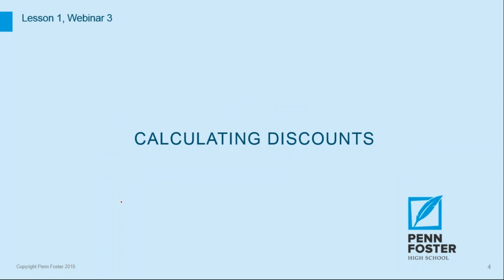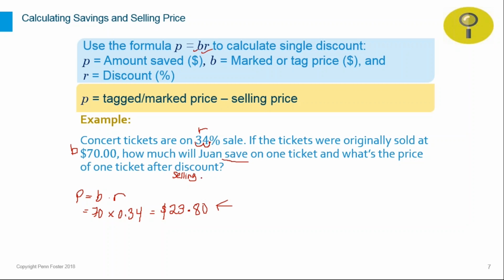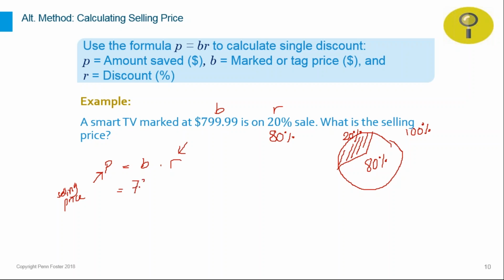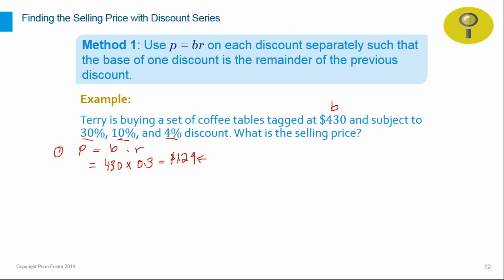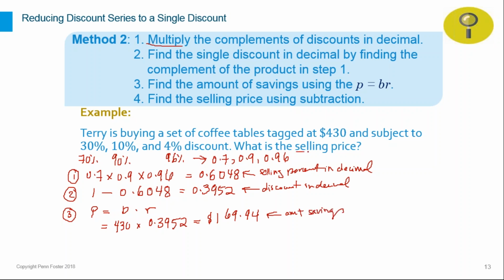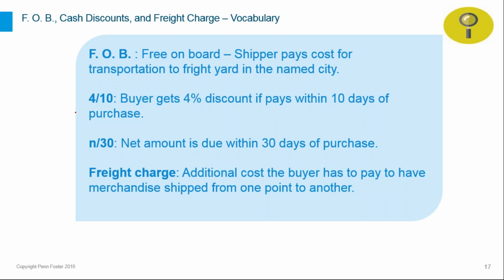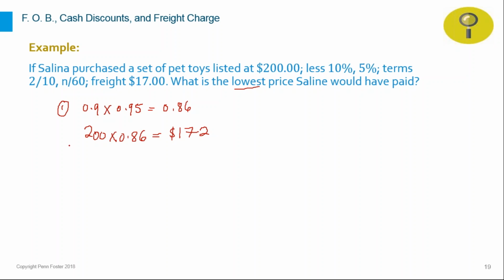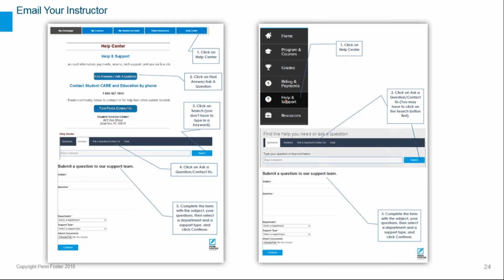Consumer Math Part 1 - Basic Math Skills - Webinar 3/3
This webinar session will explain how to calculate different types of discounts: Single discount, discount series, and cash discounts. Please bring in a basic calculator to the webinar.